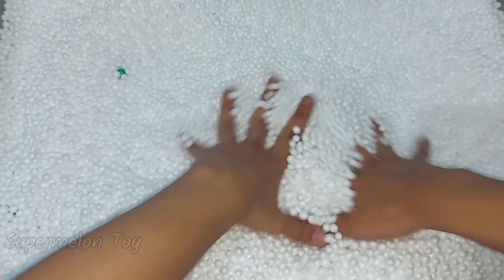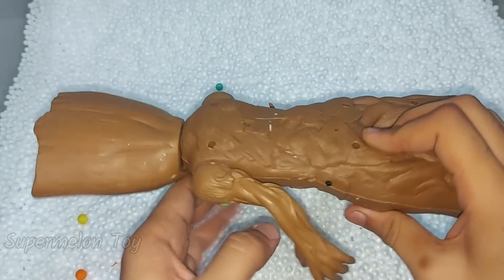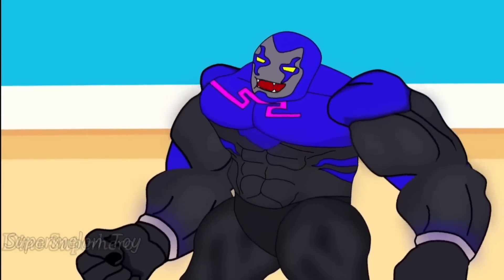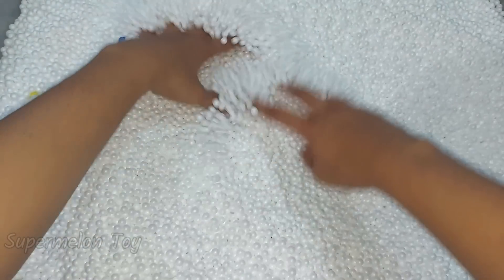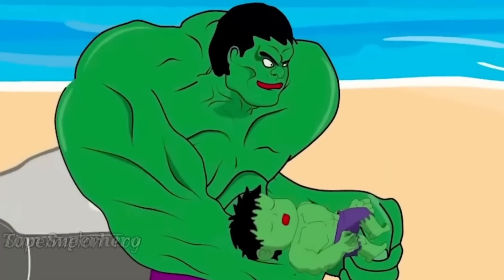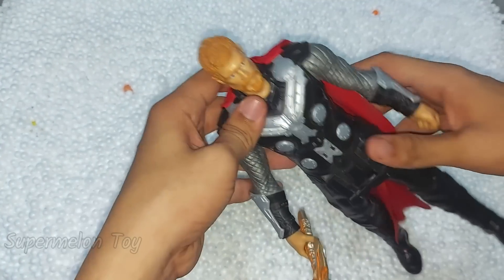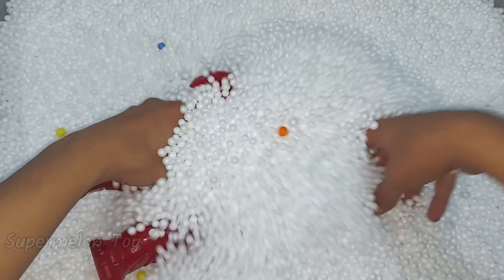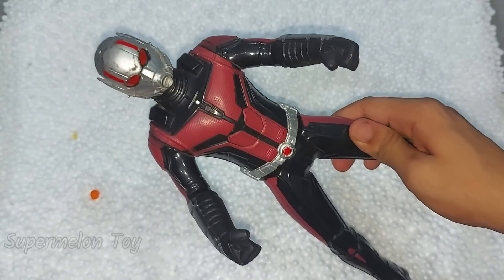HULK vs SPIDERMAN vs THANOS IRONMAN CAPTAIN AMERICA AVENGERS, CARTOON THOR BATMAN AVENGERS ASSEMBLE!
HULK vs SPIDERMAN vs THANOS IRONMAN CAPTAIN AMERICA AVENGERS, CARTOON THOR BATMAN AVENGERS ASSEMBLE! | SUPERMELON TOY

Hello everyone welcome back to a new video.

SUPERMELON TOY channel and all of its videos are not “directed at children” within the meaning of Title 16 C.F.R. § 312.2 of the CHILD ONLINE PRIVACY PROTECTION ACT (USA) is not directed to children under the age of 13. Additionally, SUPERMELON TOY Channel disclaims any and all liability or responsibility for the practices and policies of YouTube and its agents and subsidiaries, or other affiliated third parties, regarding data collection.